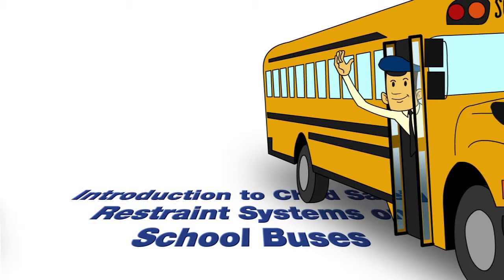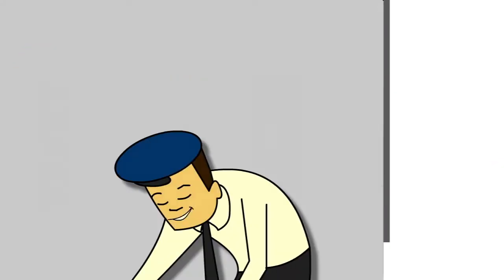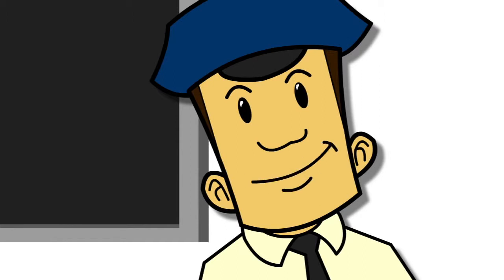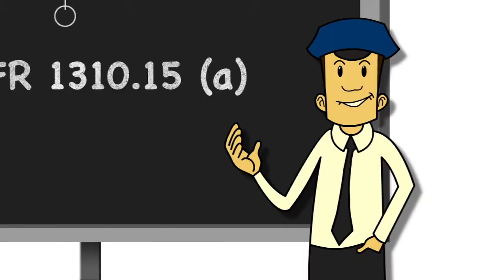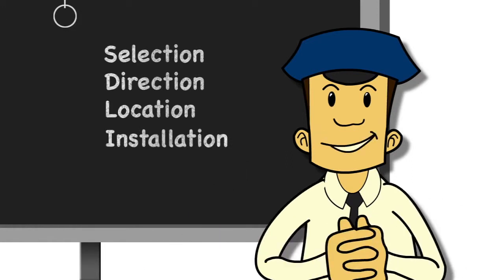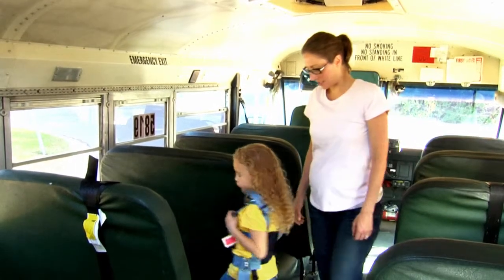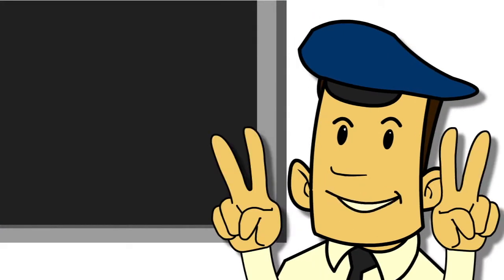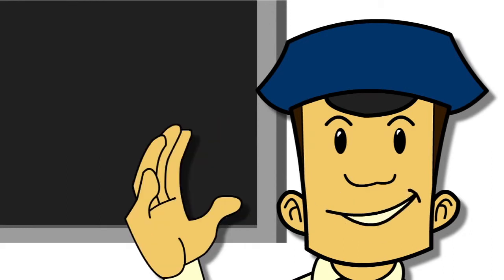Module 1 English YouTube Upload